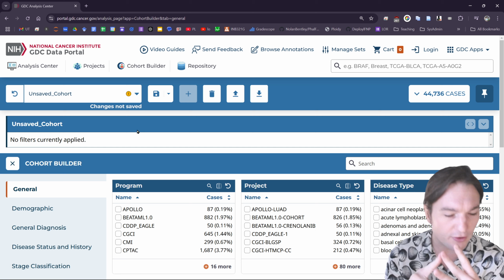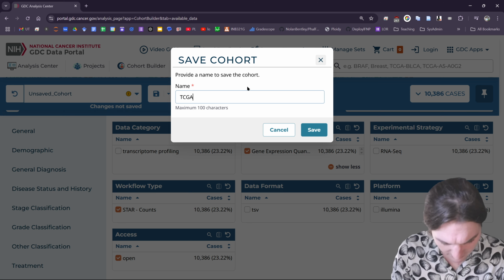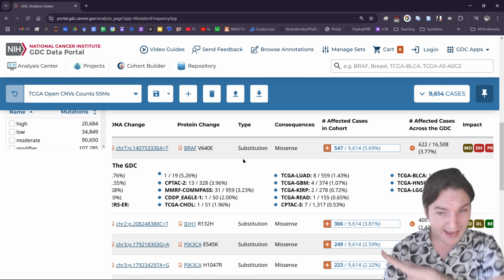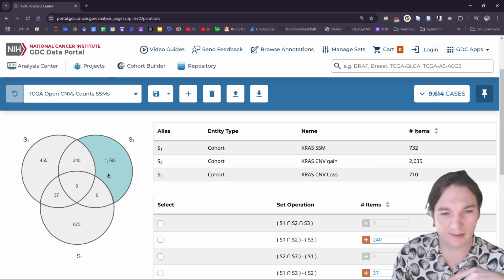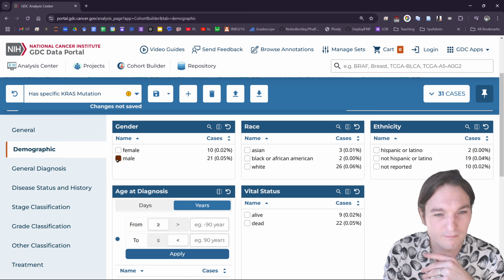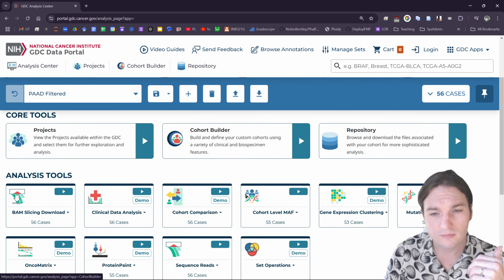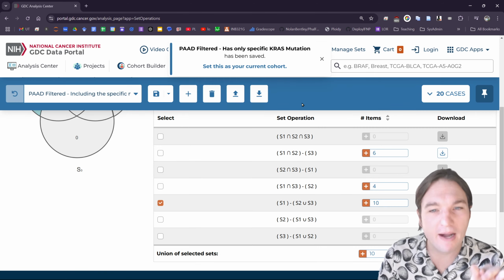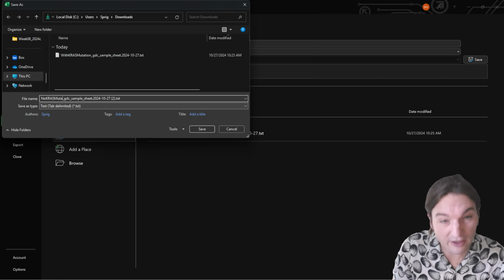How to explore GDC and get grouping files (New version)